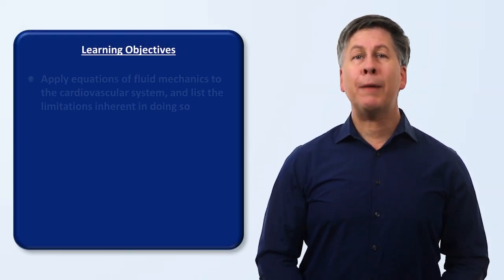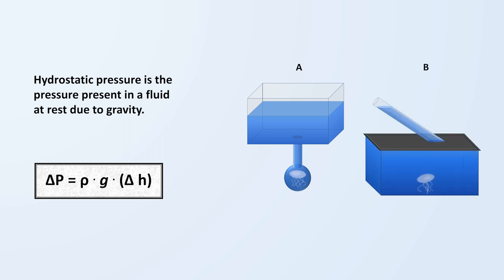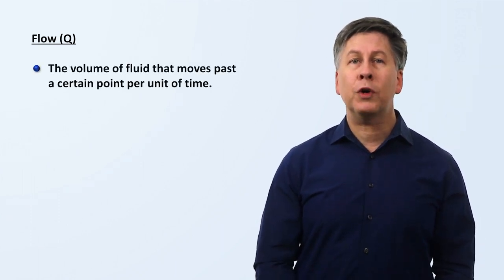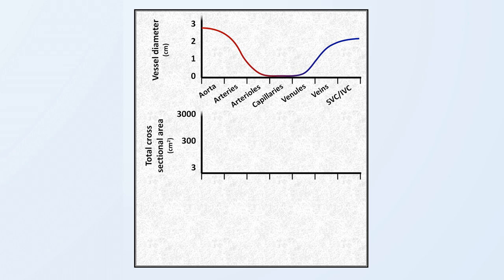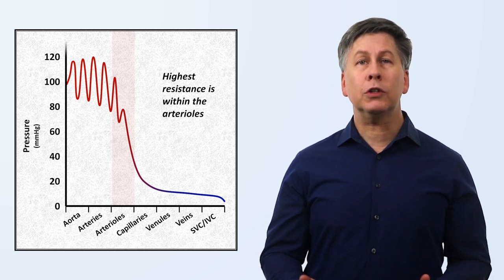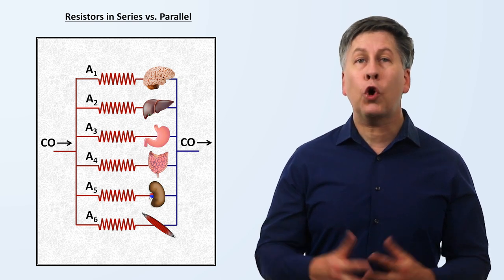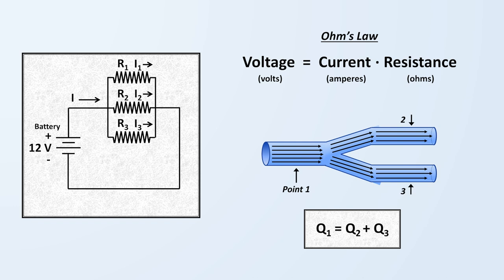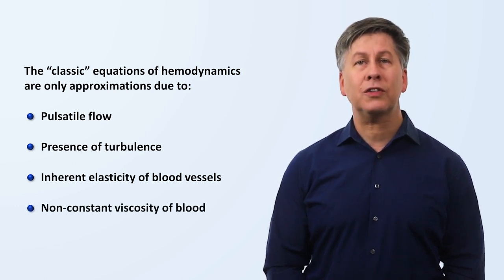Hemodynamics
An overview of hemodynamics from a physiology perspective (i.e. the application of fluid dynamics to the cardiovascular system).

0:00 Introduction
1:42 Hydrostatic pressure and the JVP
8:31 Flow and the Continuity Equation
12:37 Resistance and Poiseuille's Law
21:23 "The Most Important Equation in Cardiovascular Physiology"
26:17 Summary